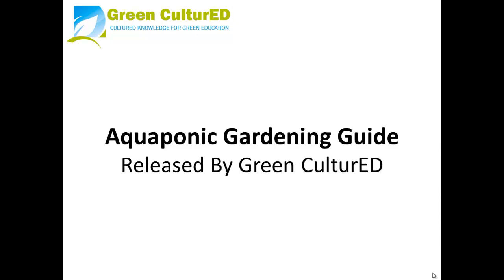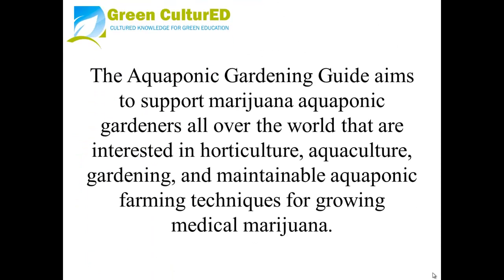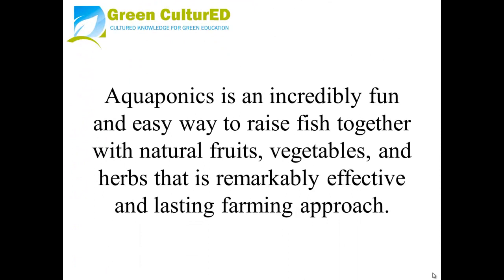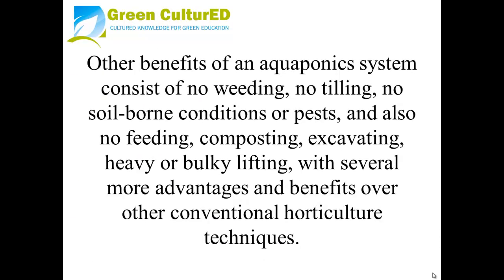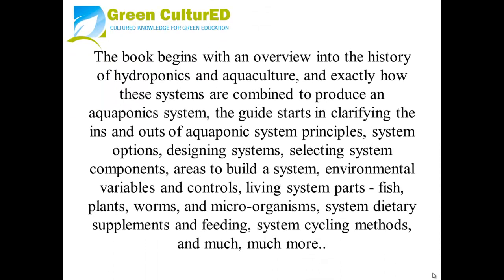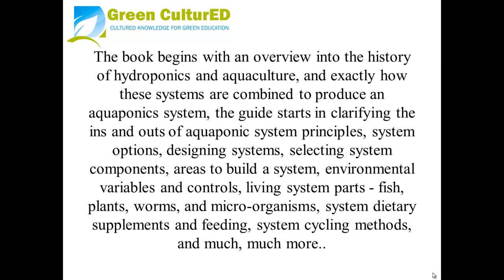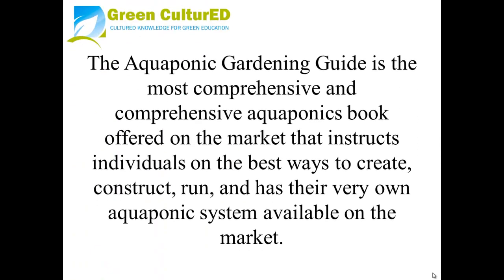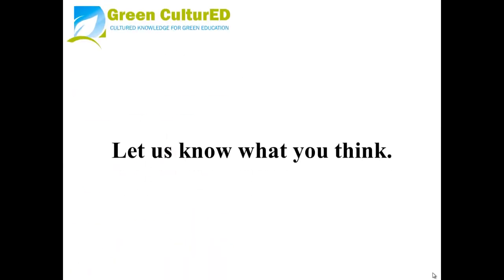Green CulturED Releases Its Aquapoinc Gardening Guide For Medical Cannabis Growers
Green CulturED is happy to release its newest university book called the Aquaponic Gardening Guide inform precisely ways to grow medical cannabis by benefiting from aquaponics.

The Aquaponic Gardening Guide strives to support cannabis aquaponic garden enthusiasts throughout the world that want farming, aquaculture, gardening, and maintainable aquaponic farming procedures for cultivating medical cannabis.

Gardening aquaponically is a revolutionary combo of the most effective elements of hydroponics (cultivating of plants without dirt) and aquaculture (the farm raising of fish), where the fish waste offers the plant meals for medical cannabis to grow healthy.

Aquaponics is an unbelievably enjoyable and simple technique to raise fish in addition to natural fruits, vegetables, and natural herbs that is extremely effective and enduring farming method.

Various other advantages of an aquaponics system consist of no weeding, no tilling, no soil-borne issues or insects, in addition to no feeding, composting, excavating, hefty or huge lifting, with various much more benefits and benefits over various other standard agriculture methods.

The guide starts with a historical summary of hydroponics and aquaculture, and precisely how these systems are blended to produce an aquaponics system, the fast guide clarifies the ins and outs of: aquaponic system principles, system options and options, creating systems, picking system aspects, system locations, ecological variables and controls, living system elements - fish, plants, earthworms, and micro-organisms, system dietary supplements and feeding, system cycling strategies, in addition to beginning, operating, and maintaining a healthy and well balanced system.

Anybody thinking about taking the next step to sustainable and natural growing will certainly be thrilled by this well-illustrated, enticing, trusted, quickly obtainable guide.

Learn from the knowledge and experience of sector specialists as well as their recommendations on the finest methods to make, develop, operate, and keep their own cannabis aquaponics.

The Aquaponic Gardening Guide is the most extensive and detailed aquaponics book provided on the market that recommends people on the very best methods to develop, construct, operate, and has their personal aquaponic system provided on the market.